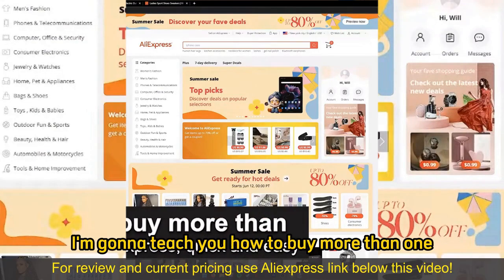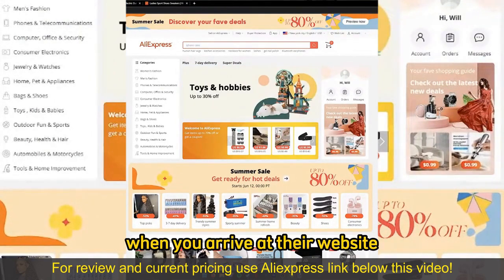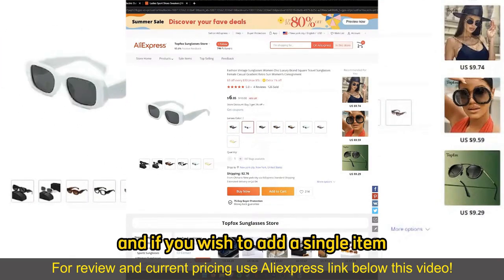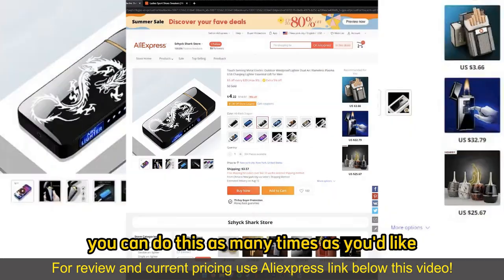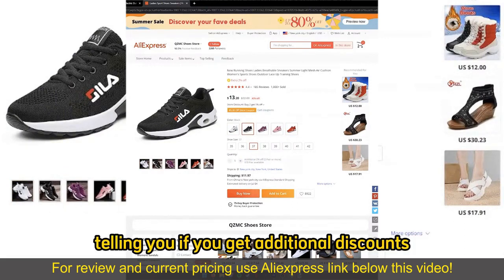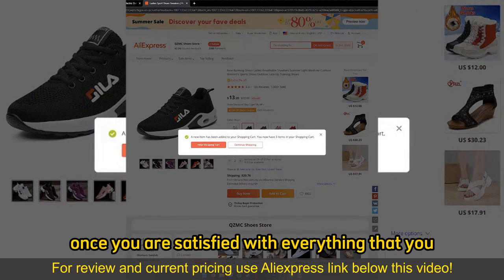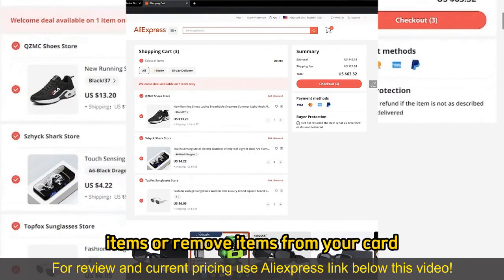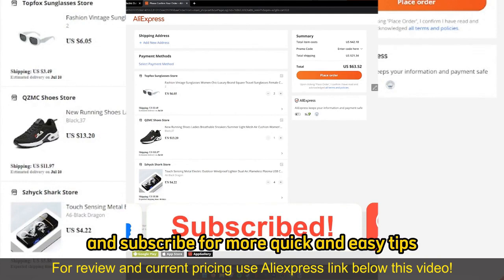Review Electric Mountain Bicycle with Removable Battery 2024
Electric Mountain Bicycle with Removable Battery, E-bike, Fat Tire, 20 in x 4.0 in, 48V, 18Ah, 1500W Motor,

Check the price or purchase in the

The Electric Mountain Bicycle features a 1500W motor and a 48V 18Ah removable battery, offering power and convenience for off-road adventures. With its fat tires and hydraulic disc brakes, it provides stability and control on various terrains. Whether it's for trail riding or mountain exploration, this electric bike ensures durability and efficiency for riders seeking high-performance and versatility in their outdoor activities.